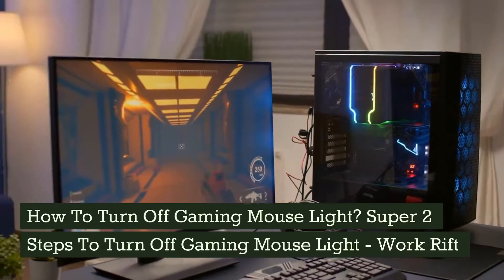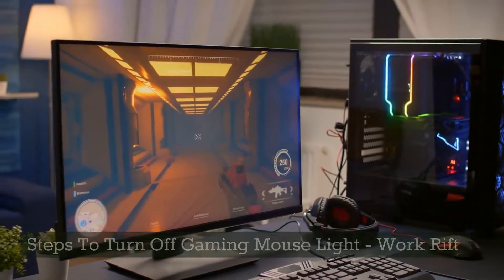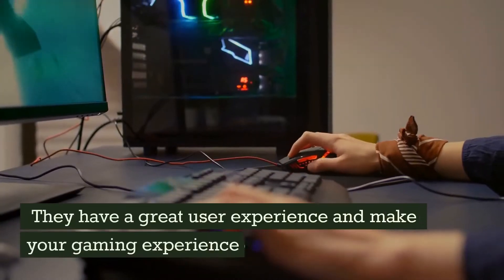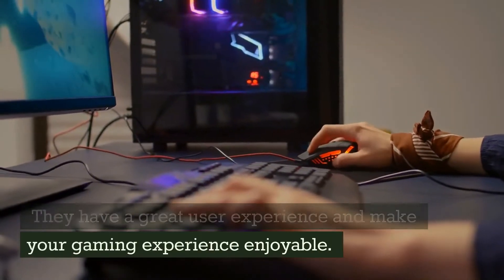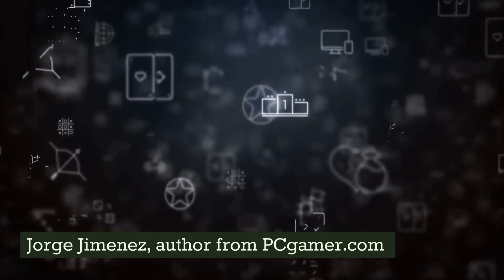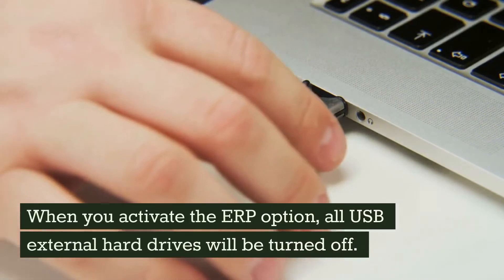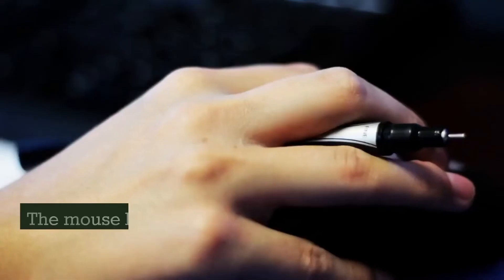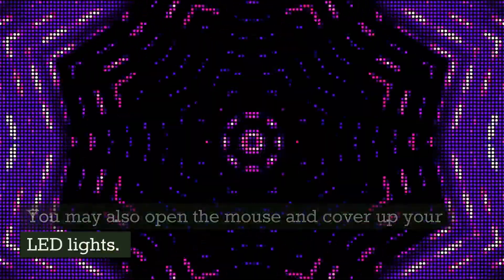Super 2 Steps To Turn Off Gaming Mouse Light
How to turn off gaming mouse light? Gaming mouse is one of the most popular peripherals in the industry. They have a great user experience and make your gaming experience enjoyable. Read this article until end to know more about how to turn off gaming mouse light. In this blog, we also have an article about a review of the stoga estone x7 button gaming mouse that  you might want to read about it.